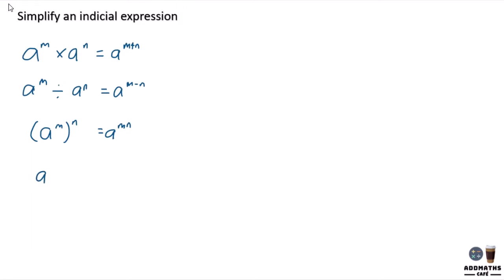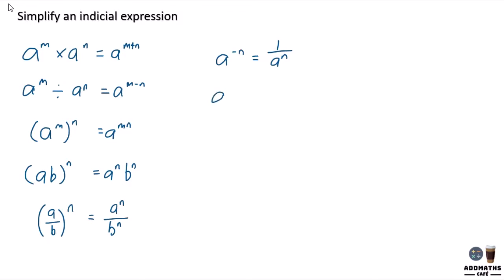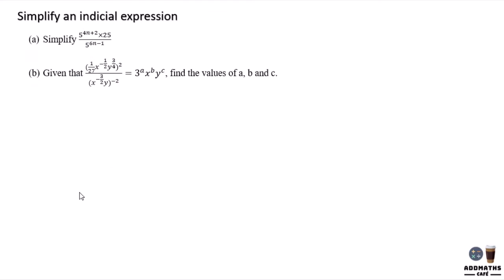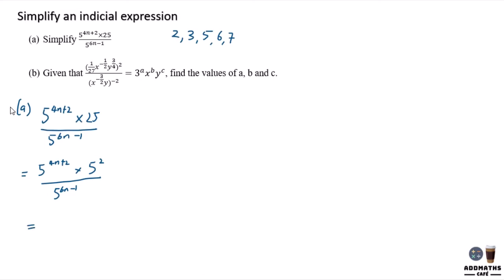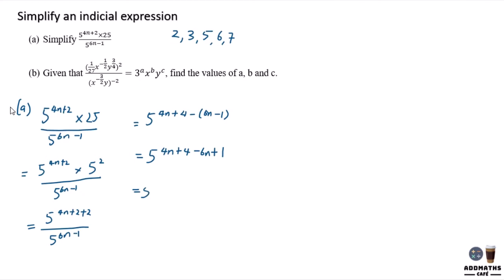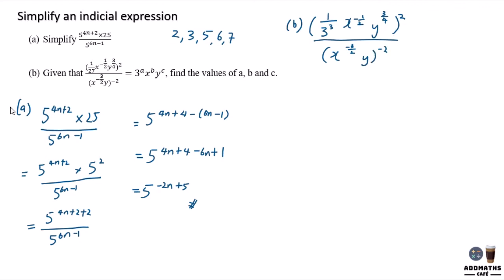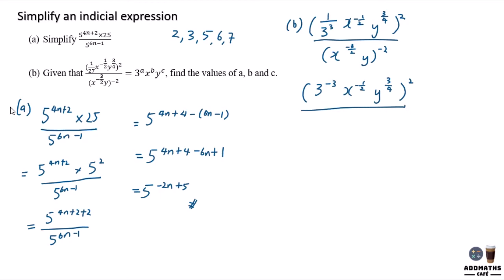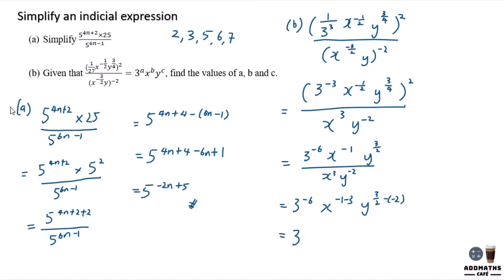Simplify an indicial expression